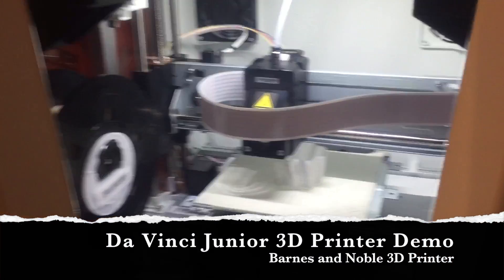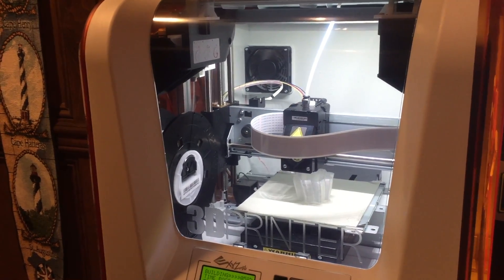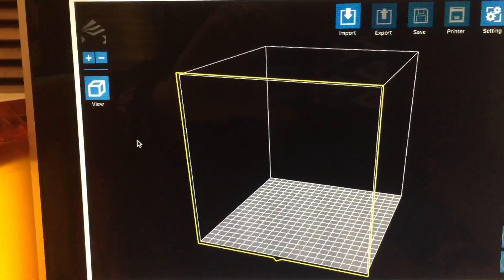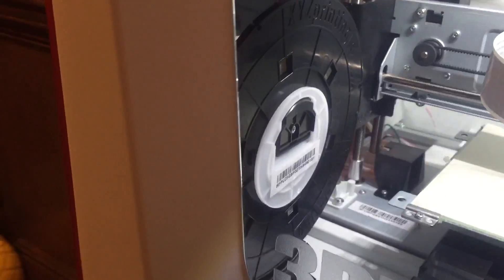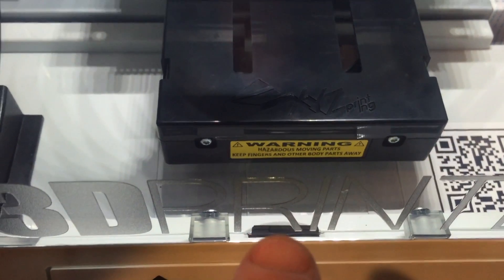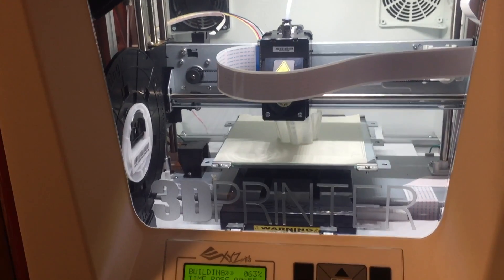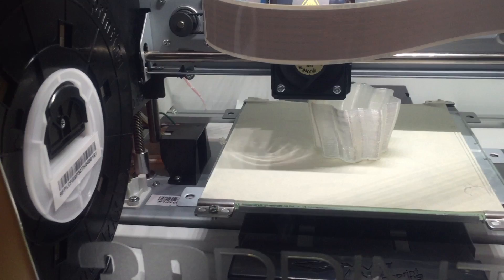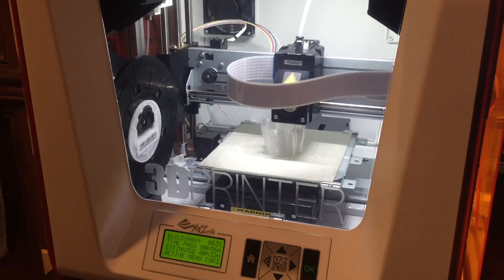Da Vinci Junior 3D Printer Review And Live Demonstration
Check out my Da Vinci Junior 3D Printer Review and live demonstration.

If not you may purchase this Da Vinci 3D printer made by xyz printing and find that it won't work with your mac or PC. Don't say we didn't warn you!

This 3D printer is very easy to setup, and get working as you will see in the 3D Printer Demonstration, but you may need patience to get it to work with your computer.

You can purchase this Barnes and Noble 3D Printer for just $349 in store or online via numerous retailers. Note if you have da vinci junior 3D printer problems you will have to contact xyz printing directly.

Overall it's a good intro machine for 3D printing.